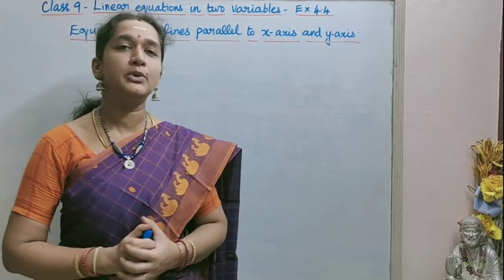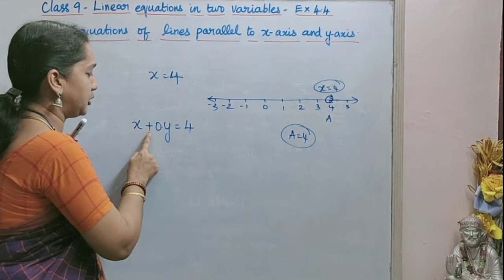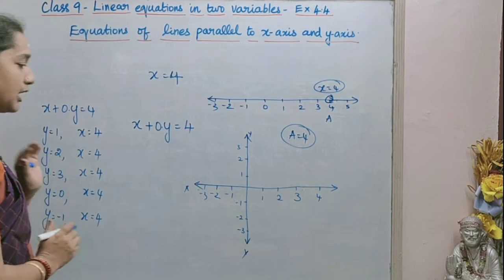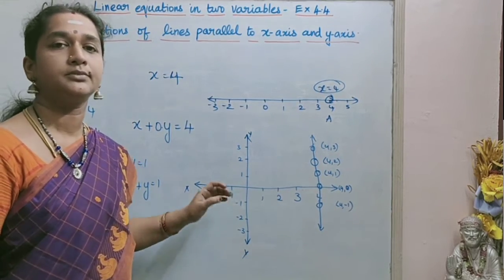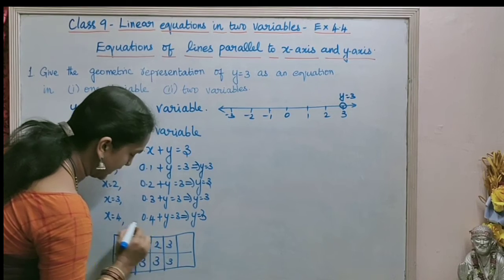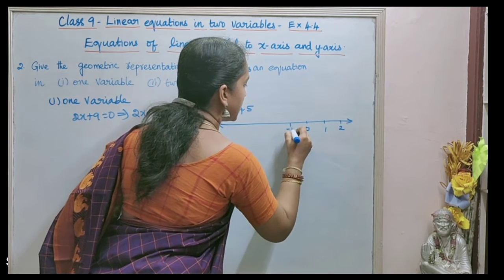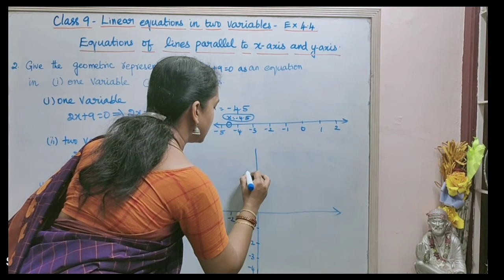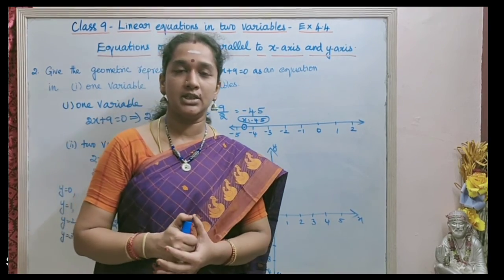CBSE Class - 9 Linear Equations in Two Variables Ex - 4.4 Sum No - 1 & 2